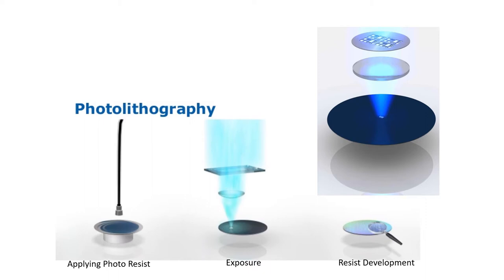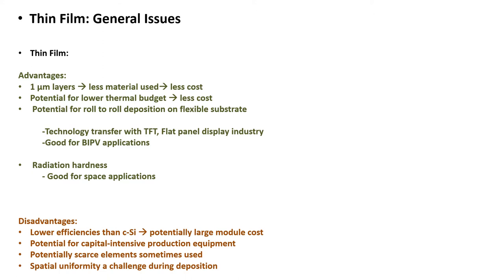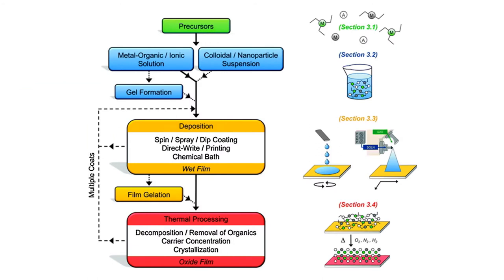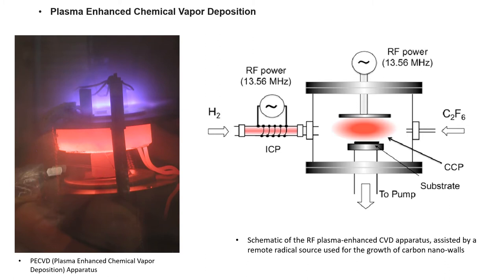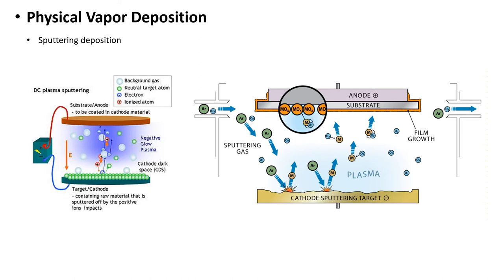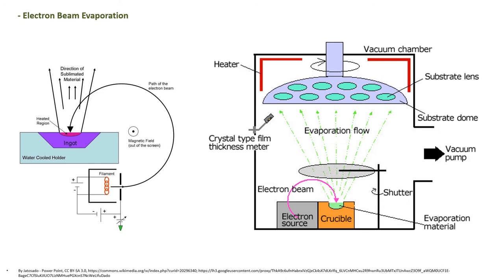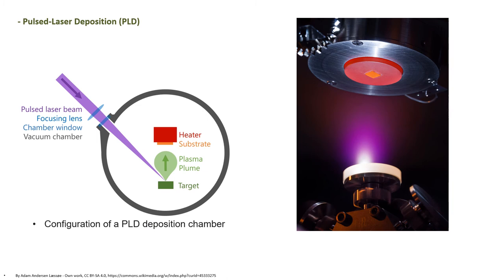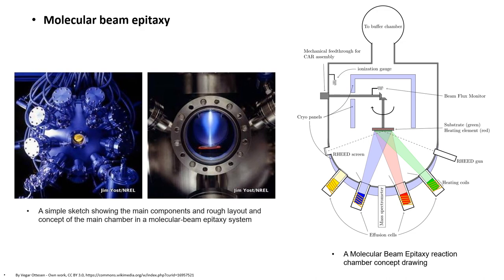Material Processing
This is 10th lecture from our lecture series "Advanced materials for Energy and Information Technology". This lecture has four parts and divided into two lectures. Here is the third part of the lecture. Here, we discuss about  the different materials processing technology involved in making semiconductor devices.